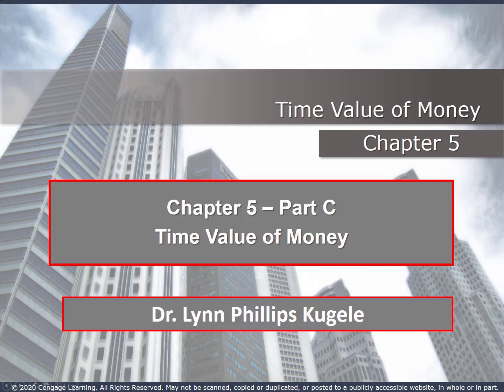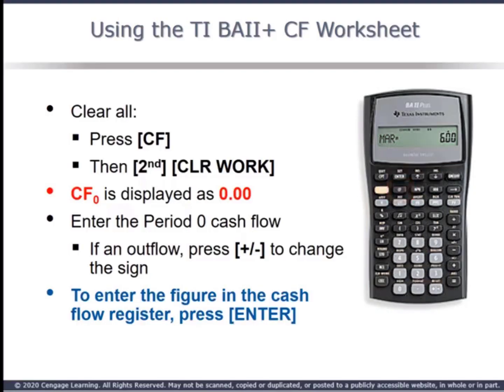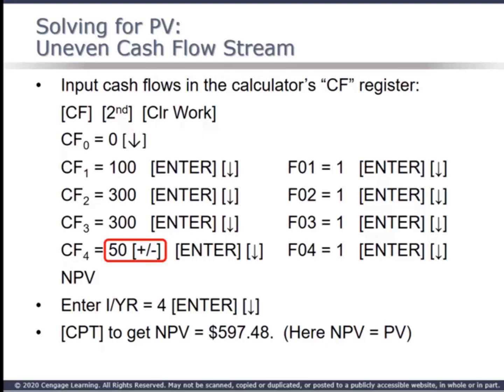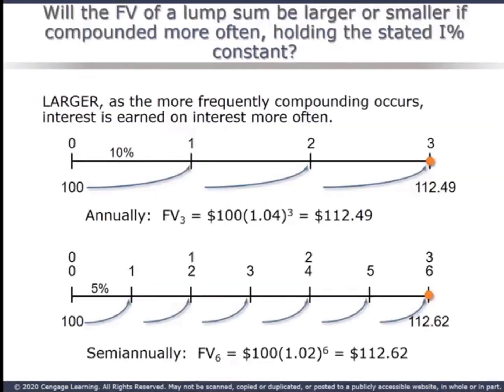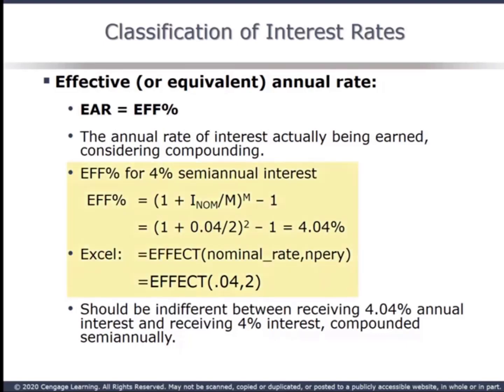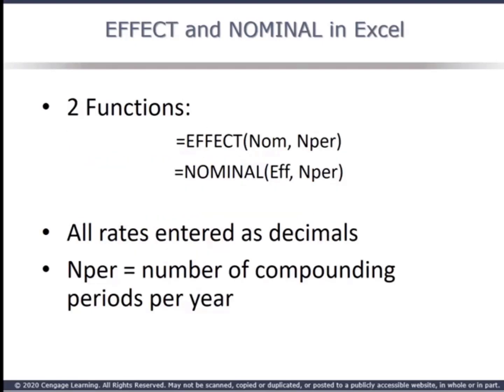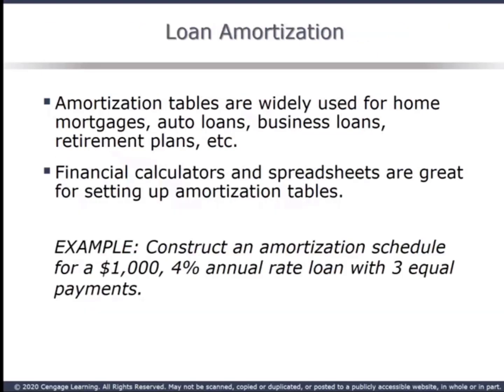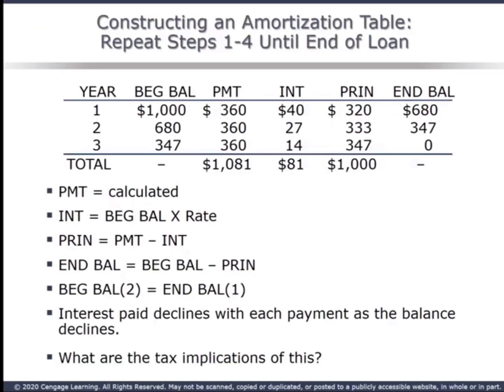FIN331 CH05 C 07272020